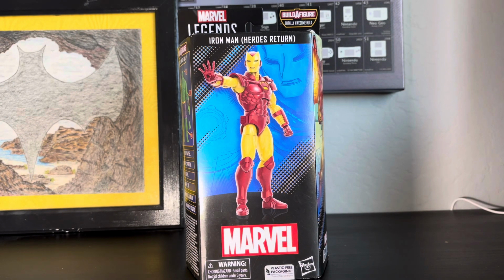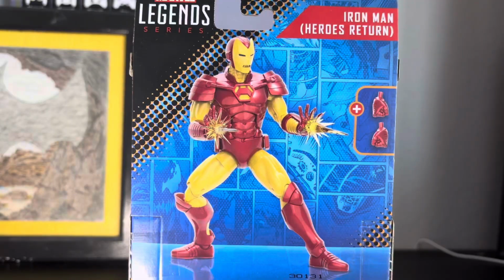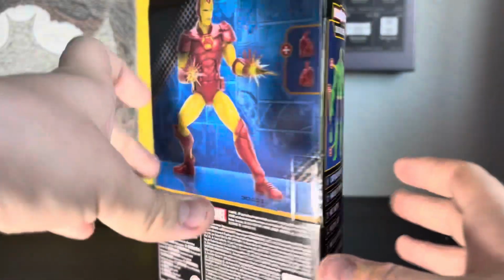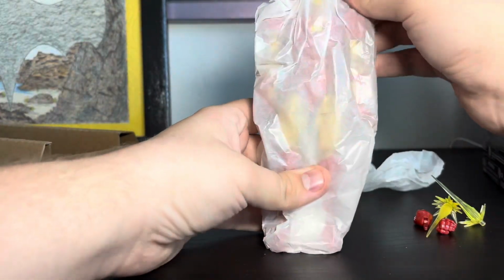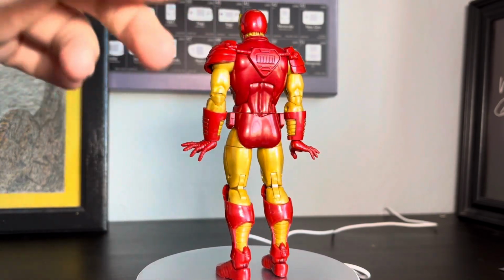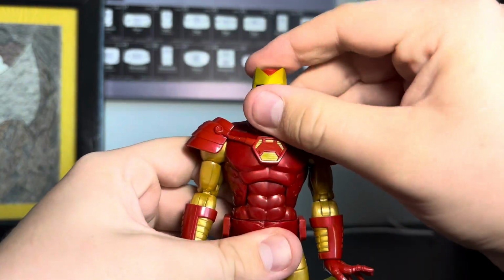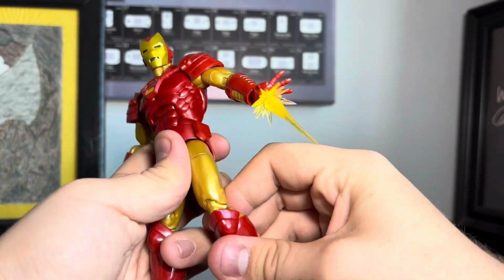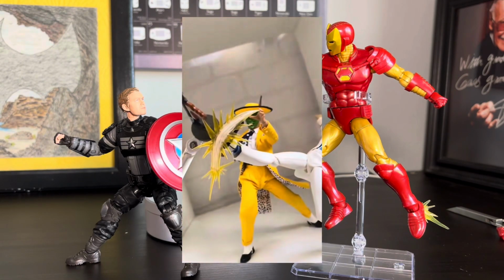Marvel LEGENDS IRON-MAN (Heroes Return) Review